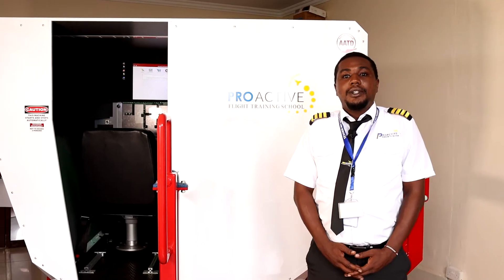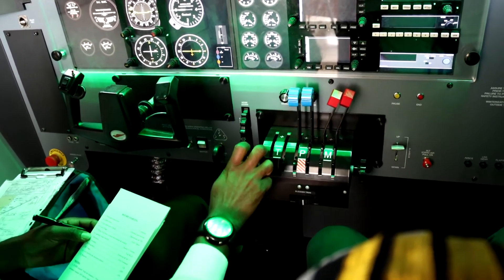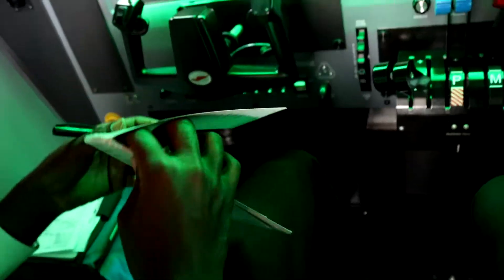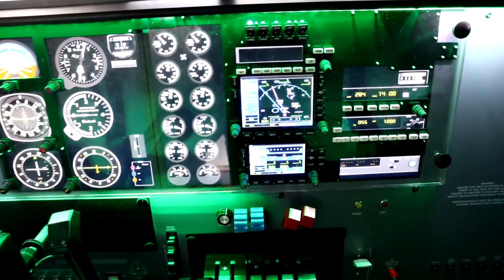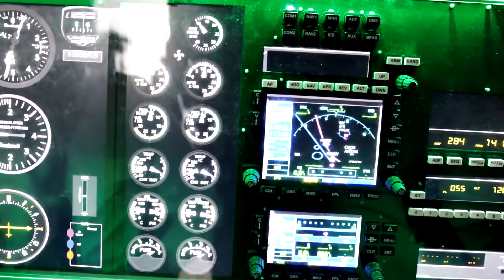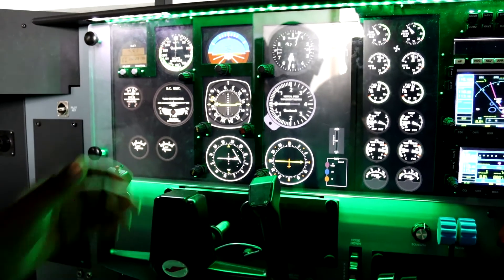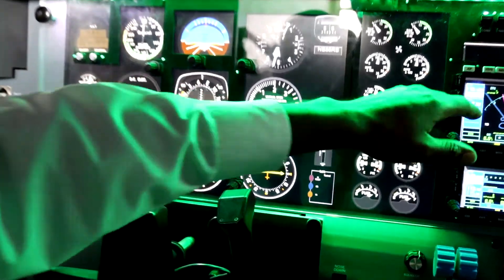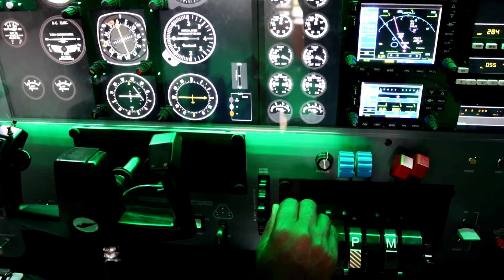Full Motion Simulator Training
Proactive Air Services Ltd offers training on the most advanced Full Motion Simulator Training Device. Watch as our student goes through a Multi Instrument Training Session. This training is credited towards the Multi IR training.

Reaching for the skies!